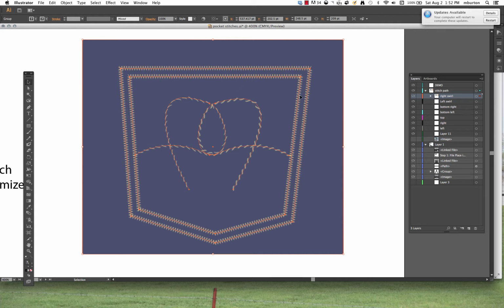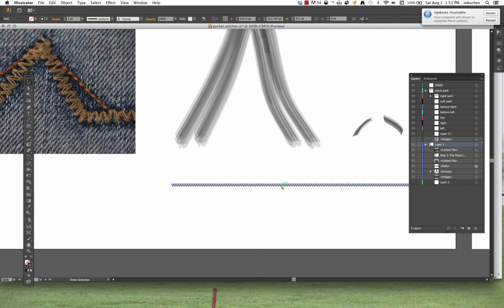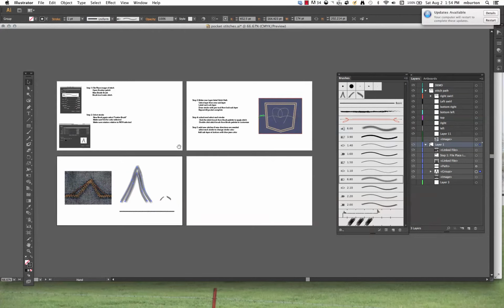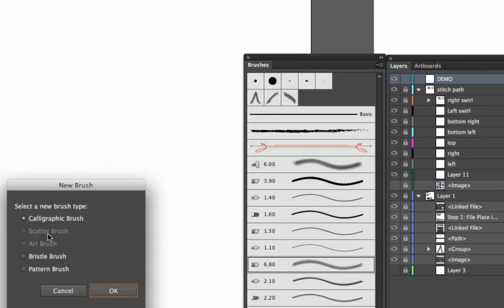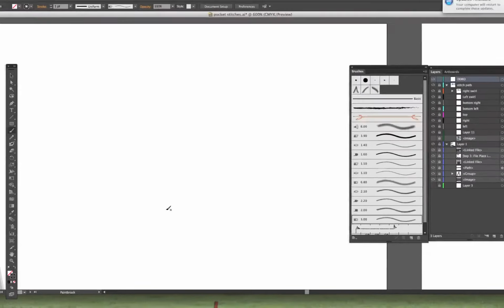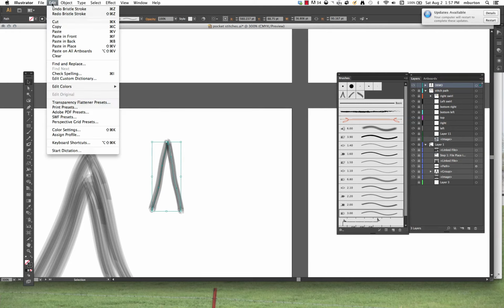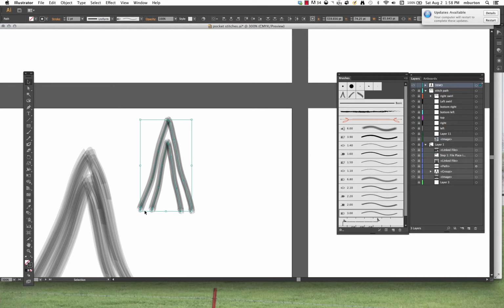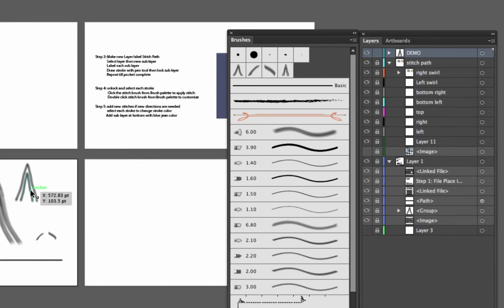Pocket Stitch Design 1